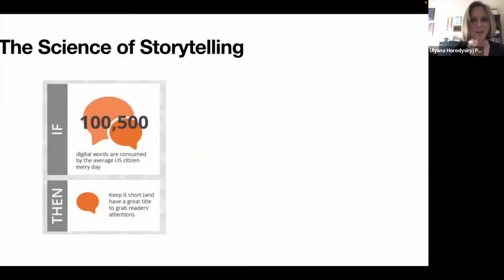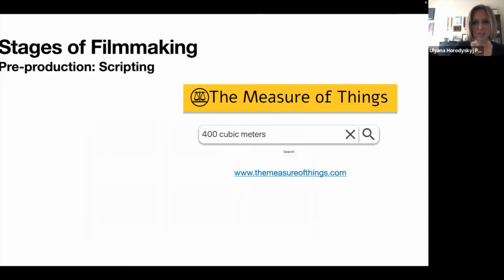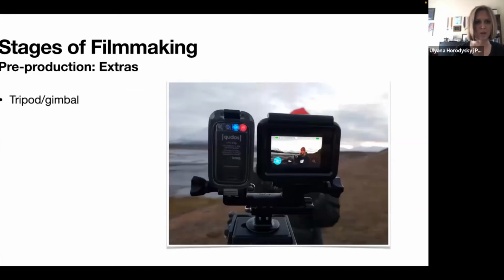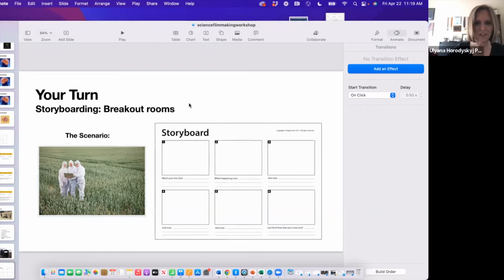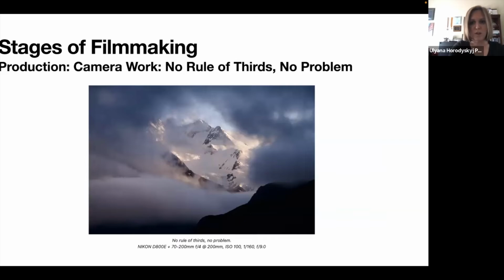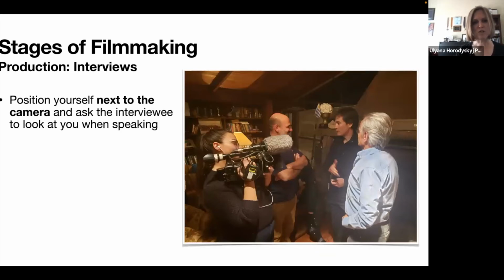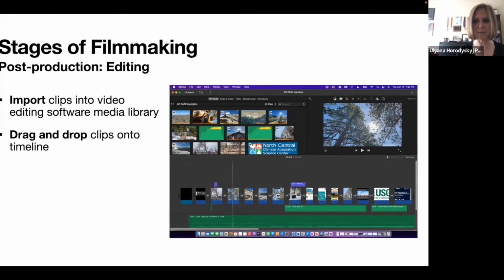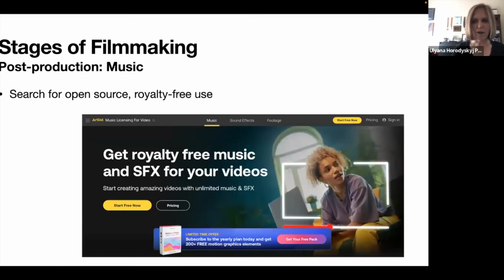Science Communication Workshop - Part II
Learn more about science filmmaking with Dr. Ulyana Horodyskyj Pena, communications specialist for the North Central CASC.